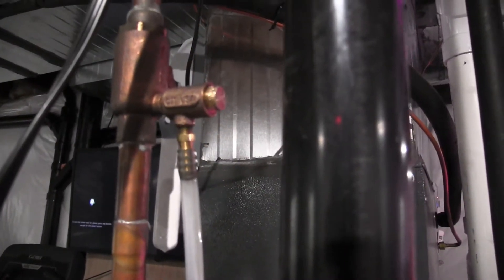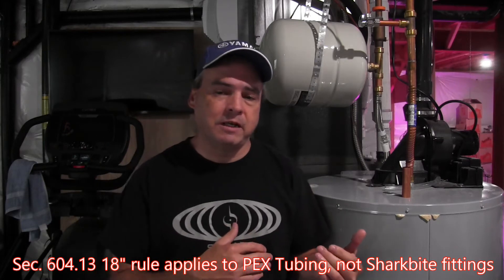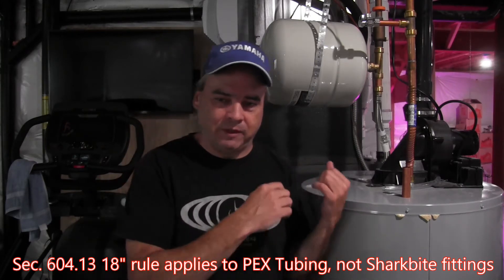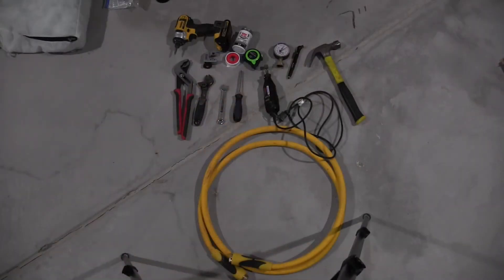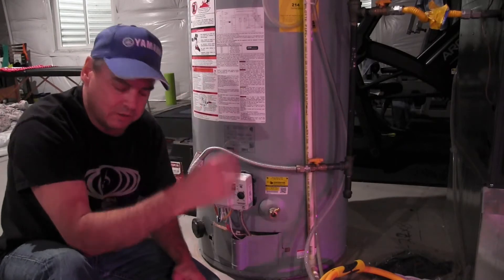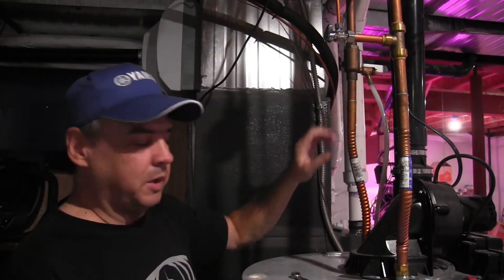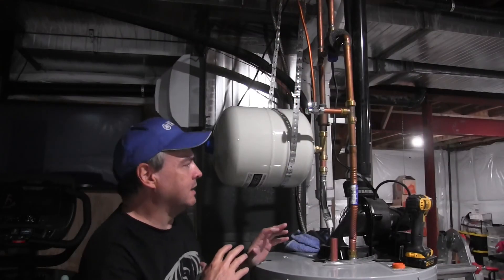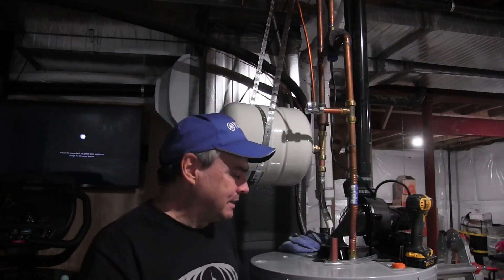Installing an Expansion Tank on a Waterheater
The thermal expansion valve on the cold inlet side of my water heater line got stuck open so I needed to replace it.  Current code states an Expansion Tank is the preferred method of dealing with thermal expansion so I decided to install one myself.  Here is the step by step on how I did the install. See below for links to specific parts of the video.

Problem - 1:04
Code Related Issues - 3:29
Tools/Supplies - 9:10
Step by Step Install - 11:18
Closing Remarks - 18:10